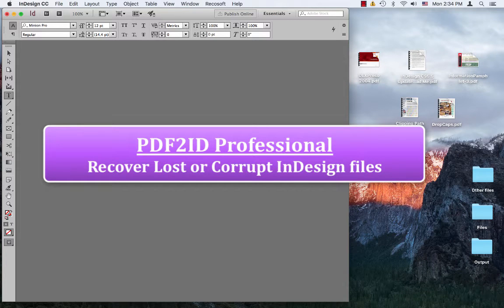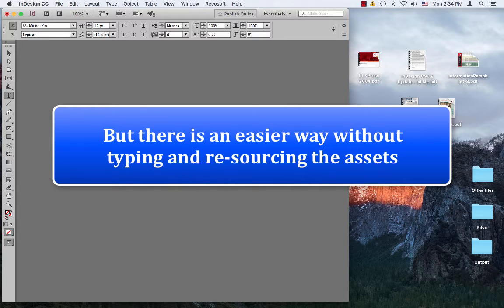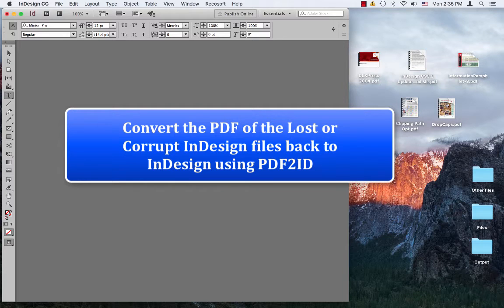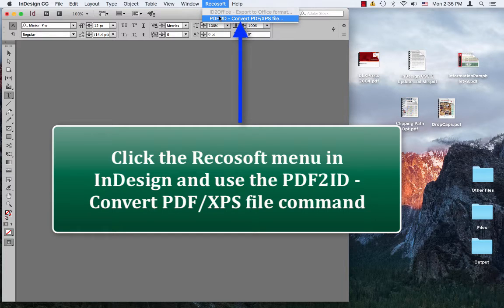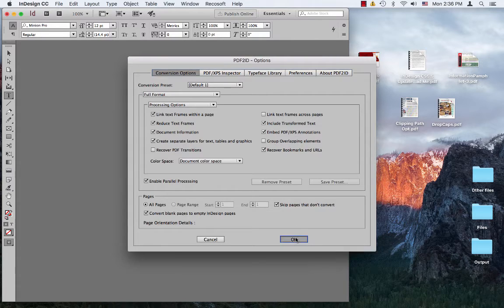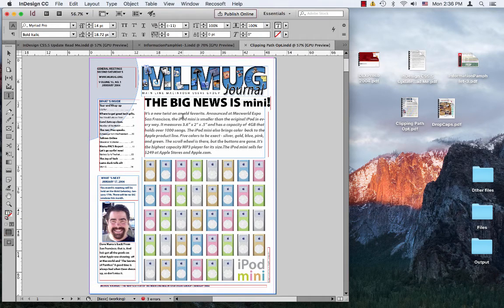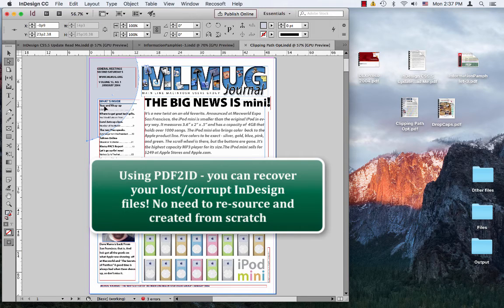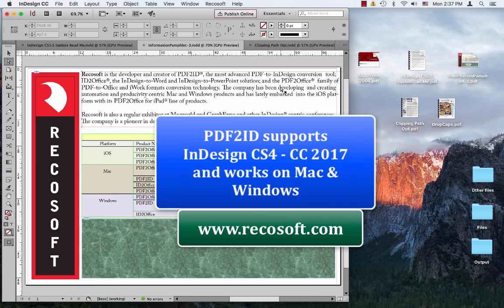PDF2ID - Recover Lost InDesign files - PDF to InDesign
Recover Lost or Corrupt InDesign files using PDF2ID. PDF2ID will convert the PDFs of the Lost or Corrupt InDesign files back to fully editable InDesign format with all the elements in place. PDF2ID batch converts the PDFs back to InDesign and the resulting InDesign filles are well structured with the Layout maintained. PDF2ID works on Mac and Windows and supports InDesign CS4 through InDesign CC 2017.

PDF2ID is from Recosoft.